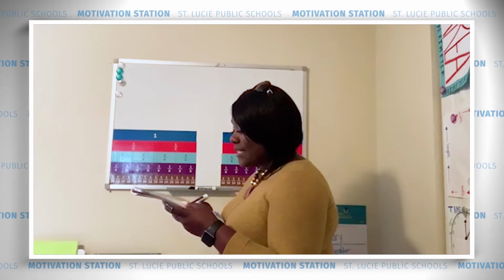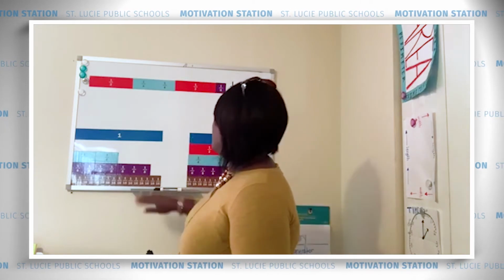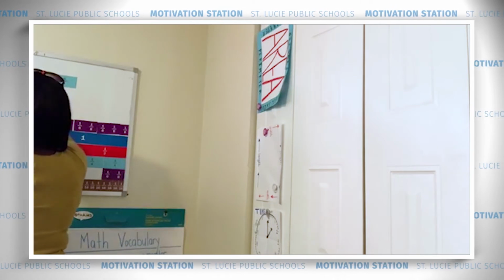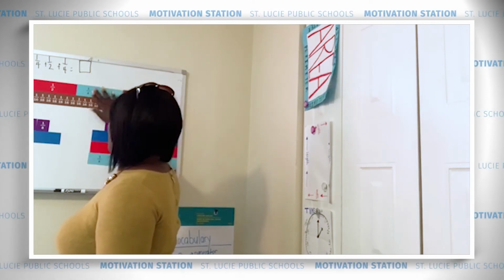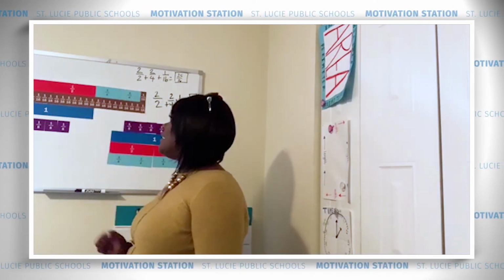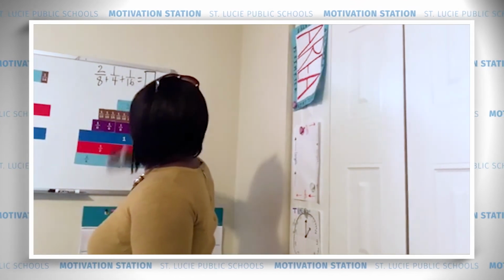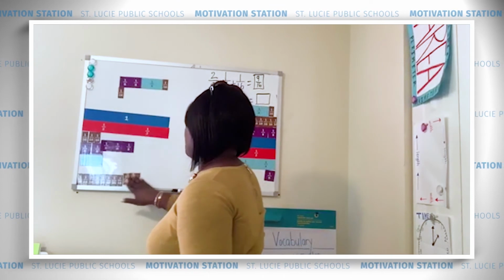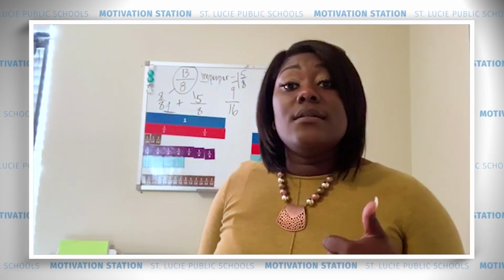Summer Motivation Station, Math Grade 5, Lesson 10